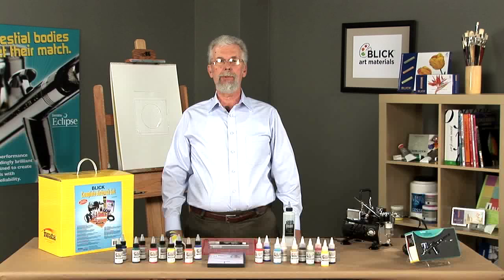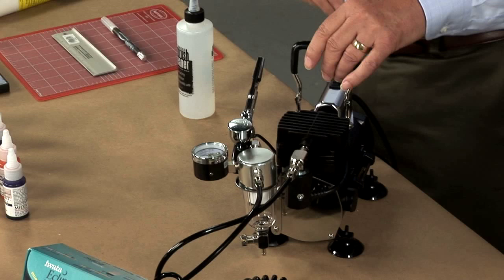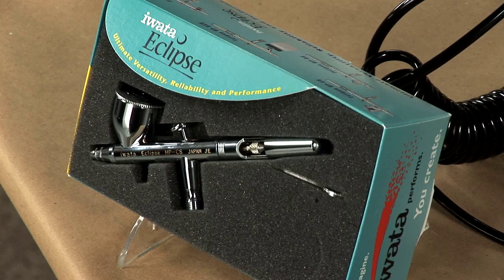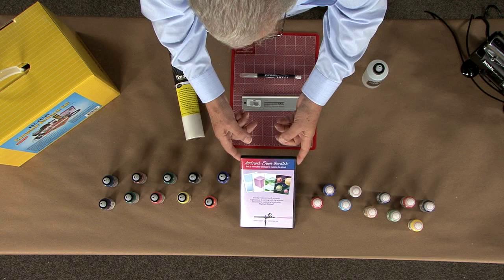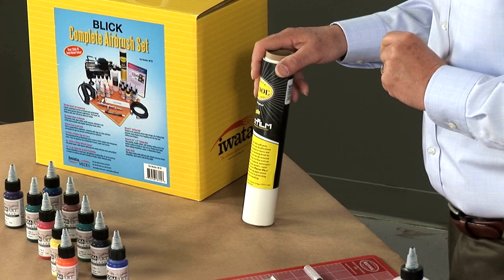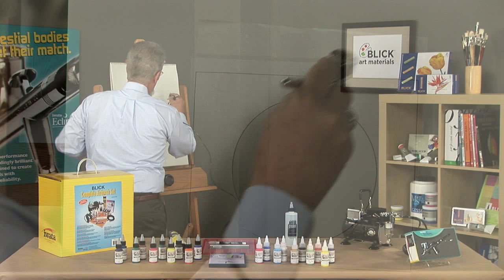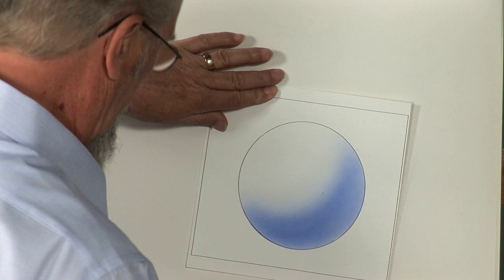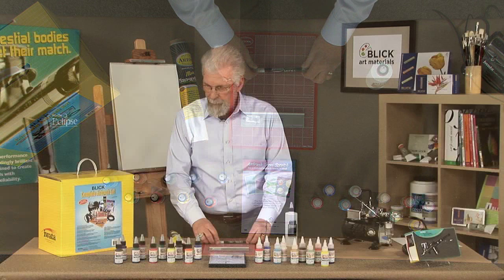The Blick Complete Airbrush System by Iwata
The Blick Complete Airbrush System contains everything beginners need to start airbrushing including an Iwata Eclipse CS gravity feed dual-action airbrush. This video details all the components and provides a great demonstration. our catalogs and retail stores.